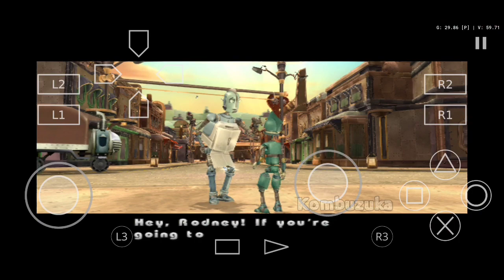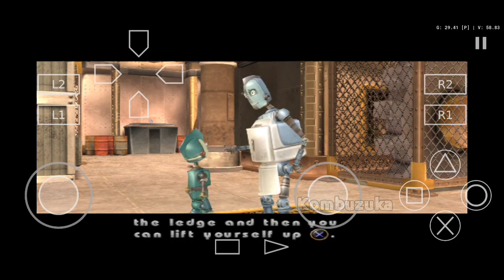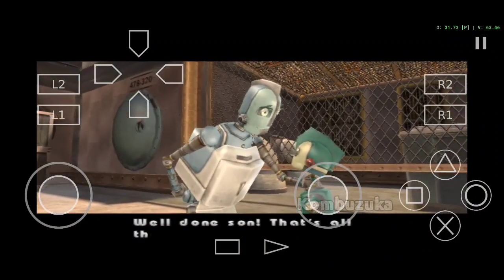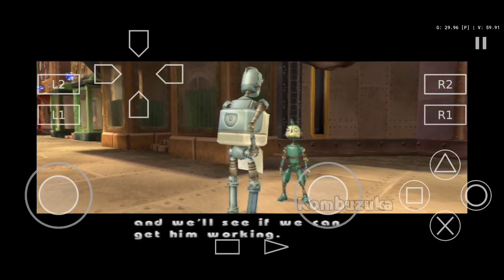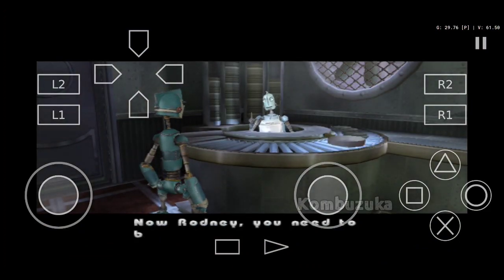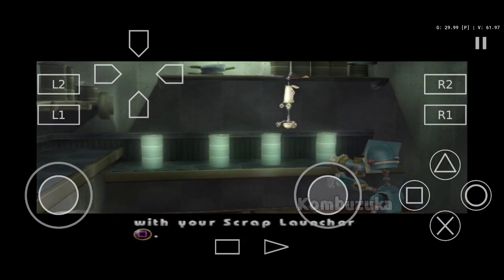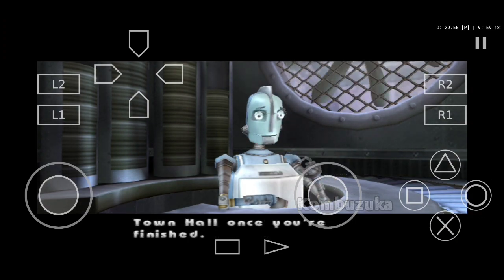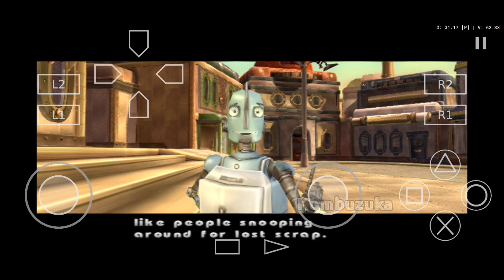Robots Gameplay On AetherSX2 PS2 Emulator Android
Note : Screen Recorder was running background.
1x Native Resolution

Device
Poco F1
Android 10 (MiUi 12)
Snapdragon 845
128/6gb